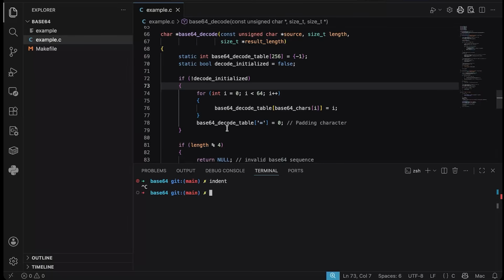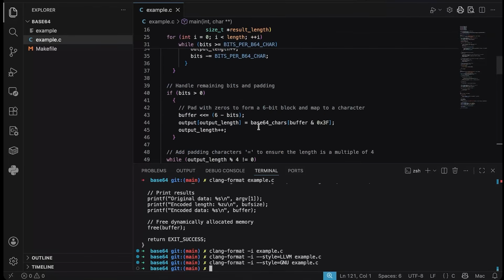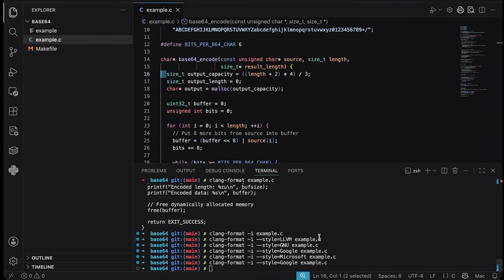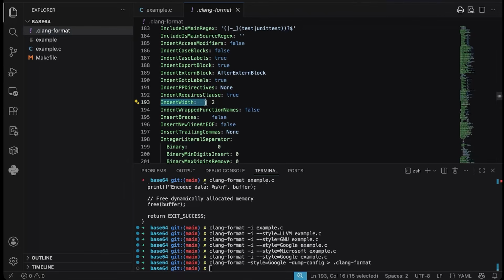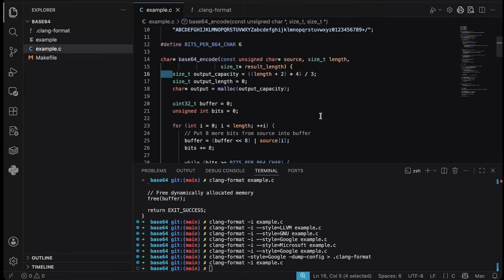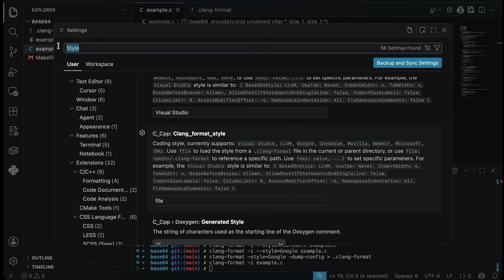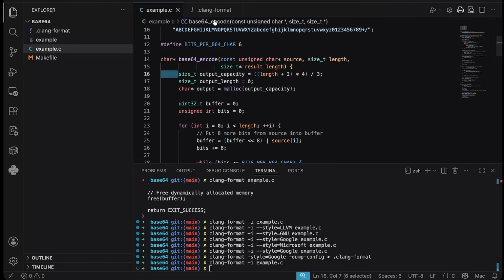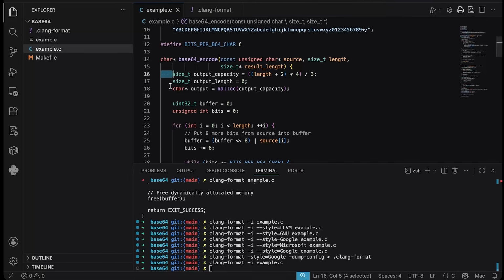Format your code the right way! (C example)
Format your code the right way! // They always tell you to write clean, well-organized code, but new programmers are often confused (or overwhelmed) by all of the options (and conflicting opinions). This video shows you an easy way to create code with professional-grade formatting even if you are just getting started.